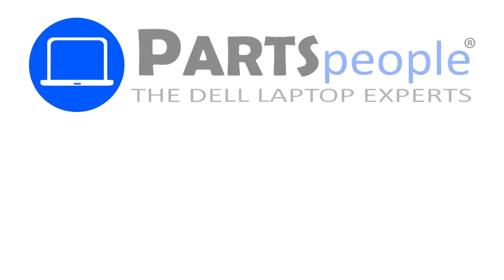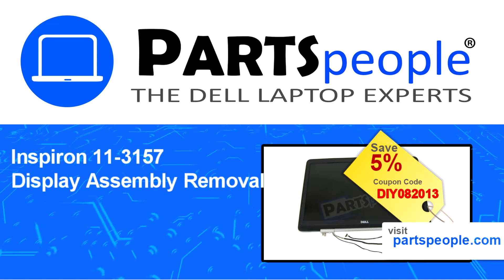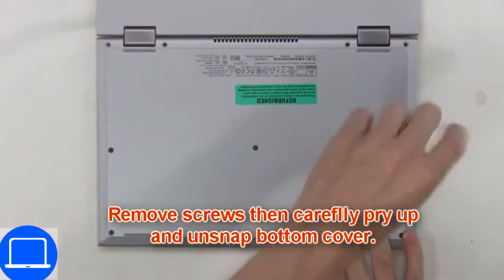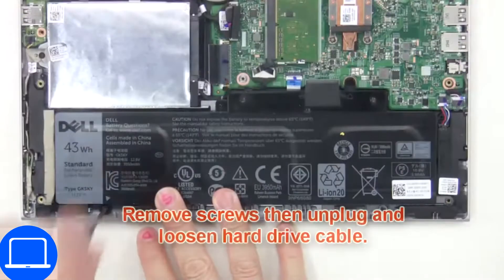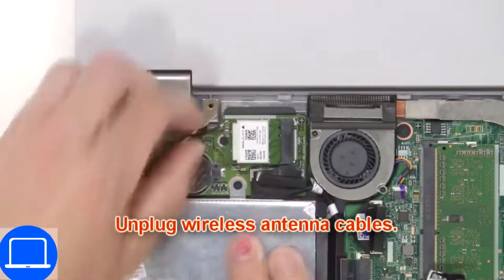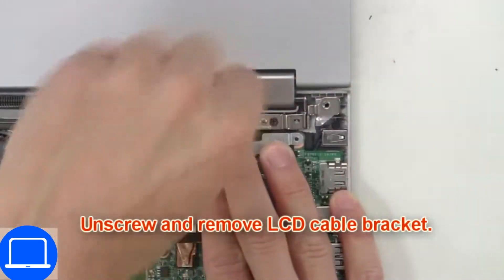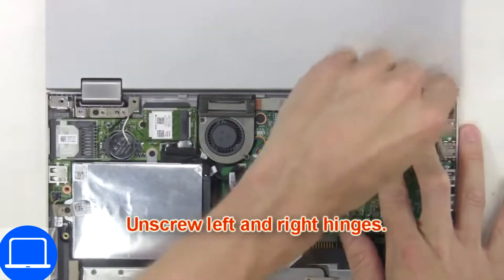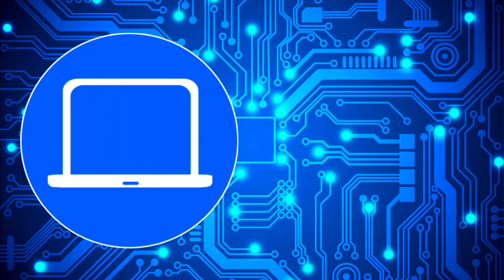Dell Inspiron 11-3157 (P20T003) Display Assembly How-To Video Tutorial